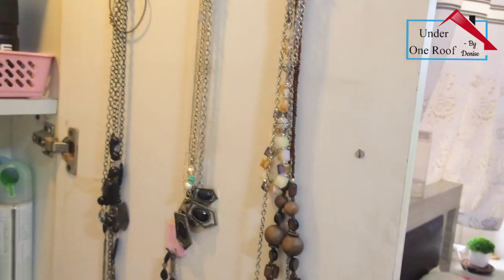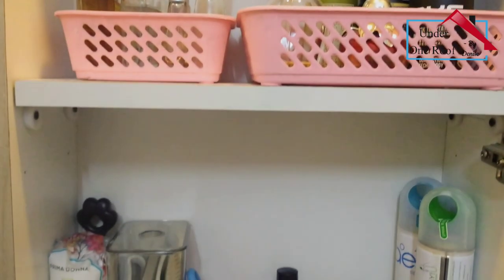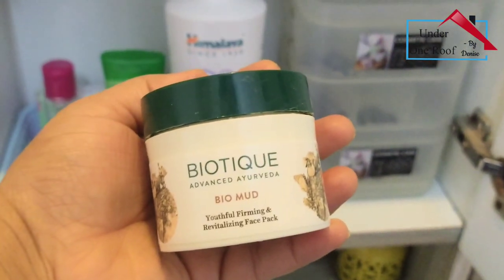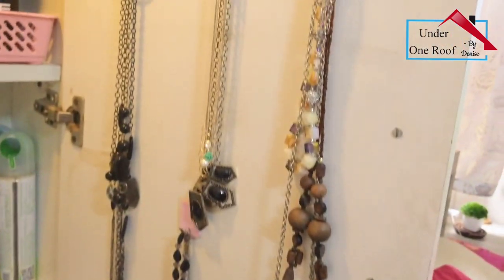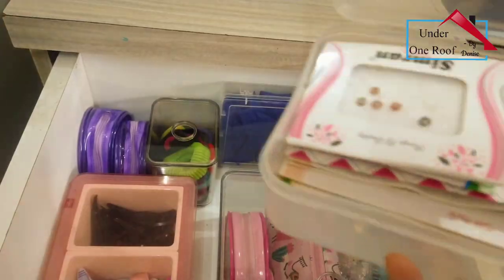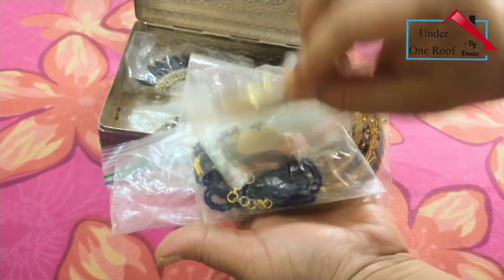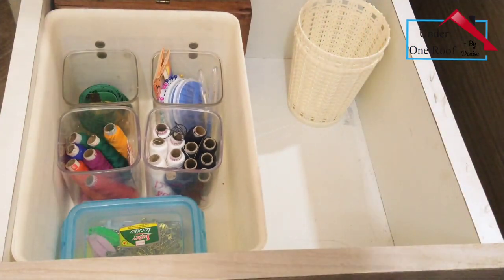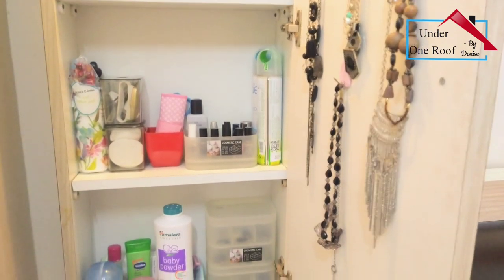Dressing Table Organization- How I have organized my jewellery and accessories| UnderOneRoofByDenise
Hey everyone,
Hope u all are doing well. Today just sharing that part of my home where I get a few minutes to myself and those minutes are just mine. My dressing table and having an organized dresser can definitely enhance that tranquility.

Product links

Ma Meldi CREATION 3-Tier 18 Sections Transparent Stackable Adjustable Compartment Slot Plastic Craft Storage Box Organizer for Jewelry Accessory Drawer Colour May Very (Medium),

Digital Shoppy PET plastic IKEA Box with Lid - Set of 5 (Smoked)

Facebook: Under One Roof by Denise